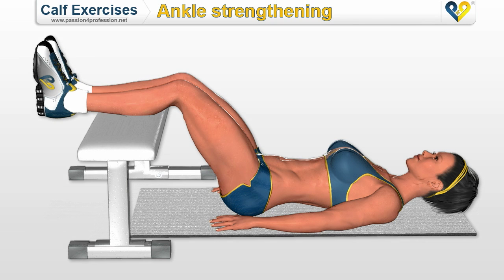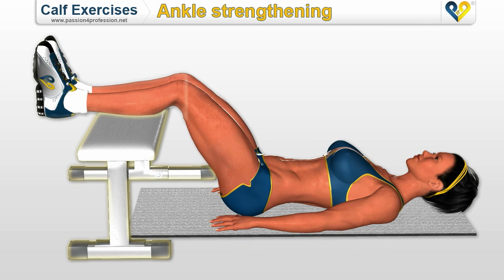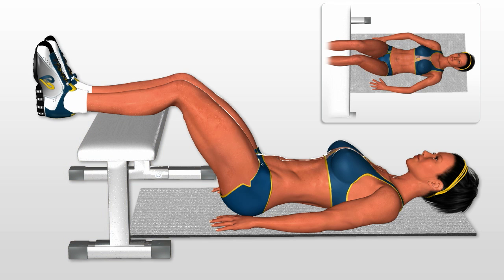Calf exercises: ankle strengthening exercise on Bench (calf, muscle, leg)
Use this exercise for training your calves muscle.
Calf Exercises are really easy and quick exercises, and they can help you to strengthen your ankle fast.
(Ideal for sportsman that use foots in activity like: snowboarder, ski, football, basket, soccer and many other )

Stay in shape! Join Us!

p4p_en "how to" "muscle exercises" "fitness training" "calf exercises" "calves exercises" "calf training" "best calf exercises" "ankle exercises" "ankle strengthening" female women soccer football "calf muscles" "calf exercises for women" "calf exercises at home" "calves workout" "muscle training" "gym exercises" "exercise routines" exercises "home fitness" "home exercise" "at home" bench "home workout routines" bodybuilding wellness gym "wii fit" "Xbox Kinect" iphone passion4profession

Are you ready for the 30 Day Butt & Leg Challenge?